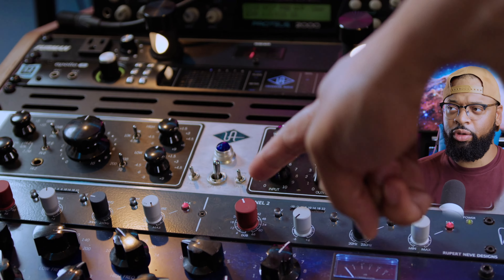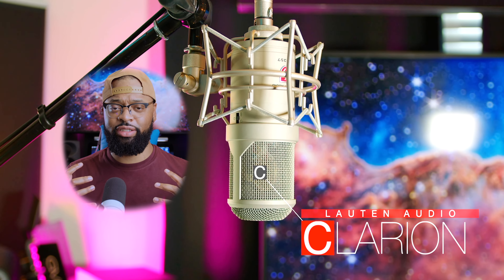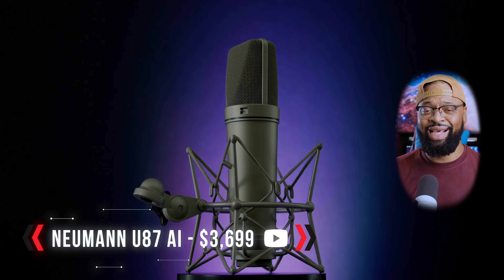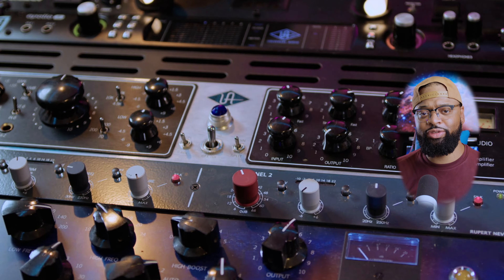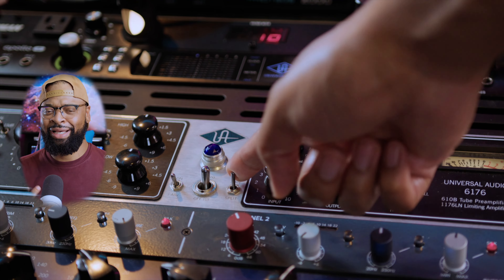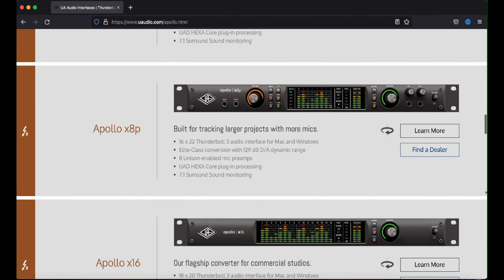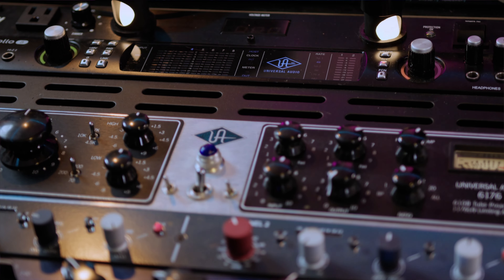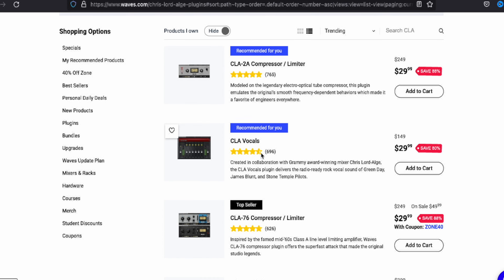My EPIC $10,000 Vocal Chain | BEST VOCAL CHAIN 2022